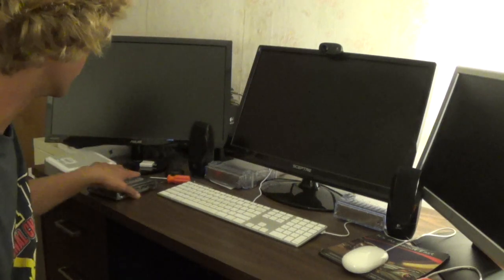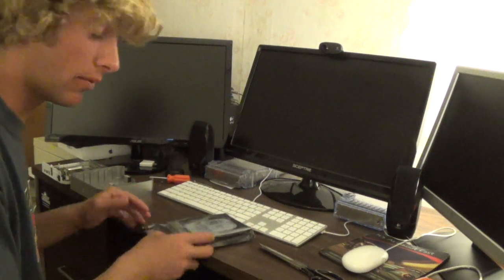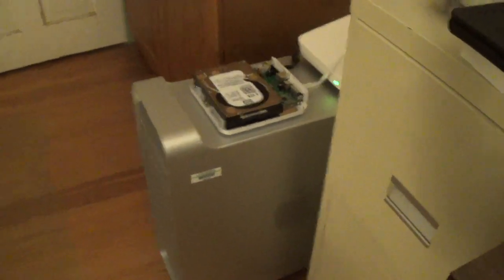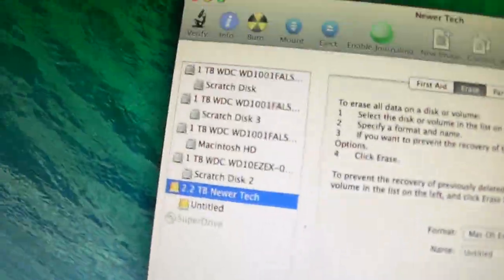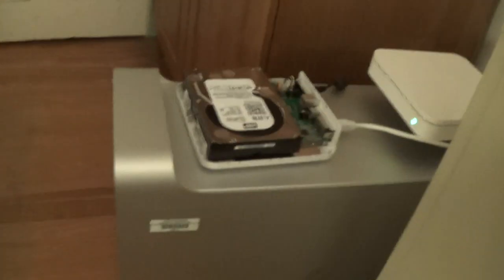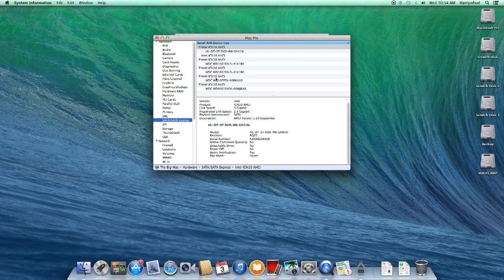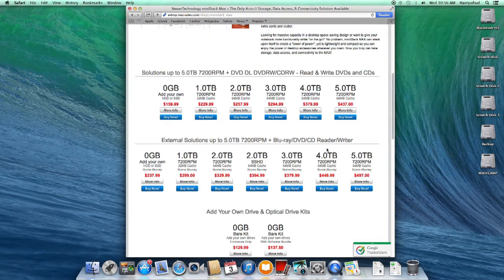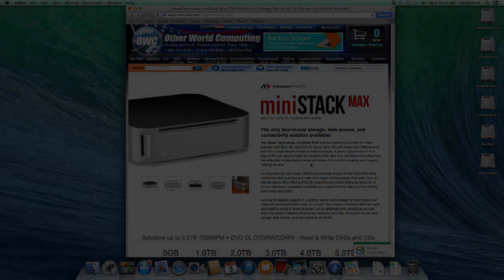miniStack Classic Hard Drive Upgrade Problem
In this video I discuss an issue I have with the Western Digital 4tb Green drive in my OWC miniStack Classic. The new drive is incompatible with the hard drive bay. If your new drive has the oxford chipset 943, then your drive will not work in this bay. You can check the chipset in in system profiler under the SATA menu. The error I get is the hard drive bay reads the drive as a maximum of 2.2tb when it is in fact 4tb.